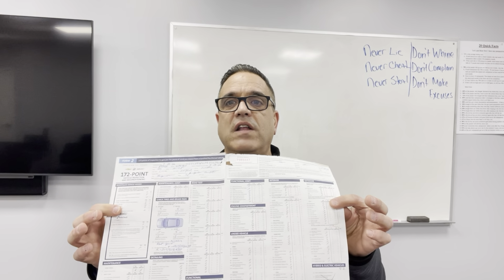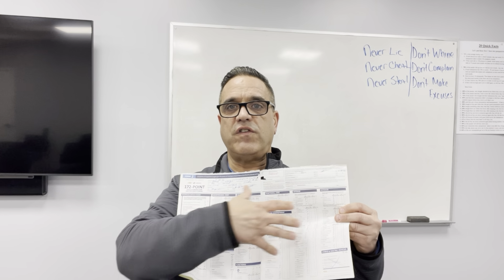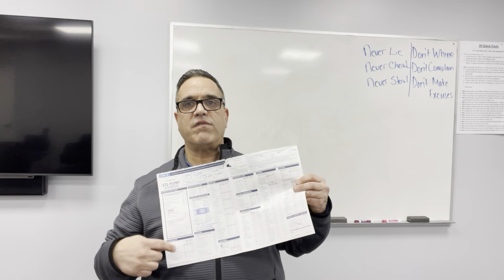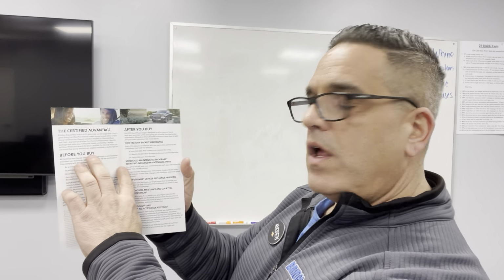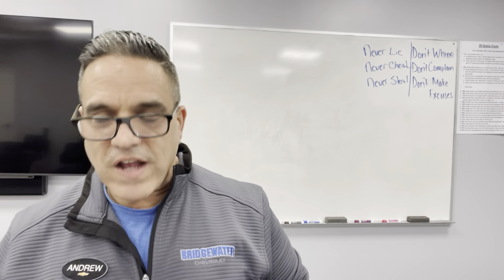January 27, 2023